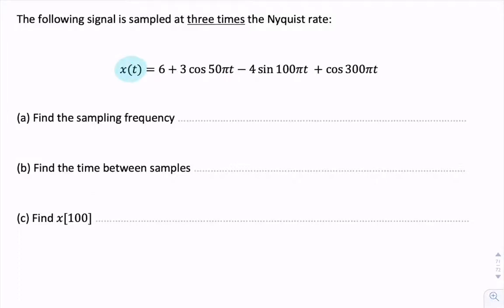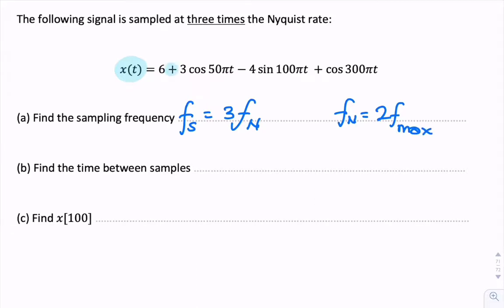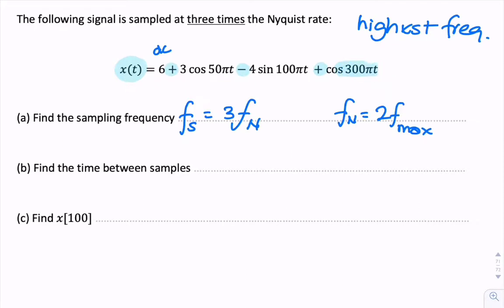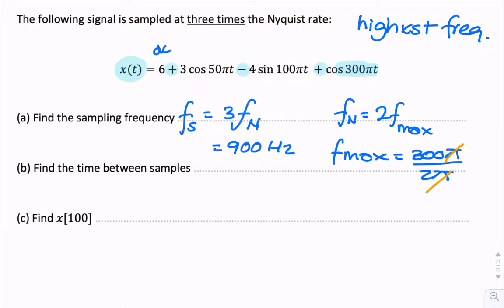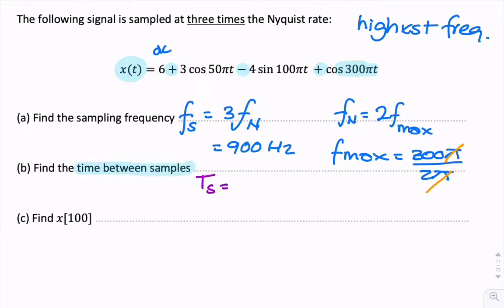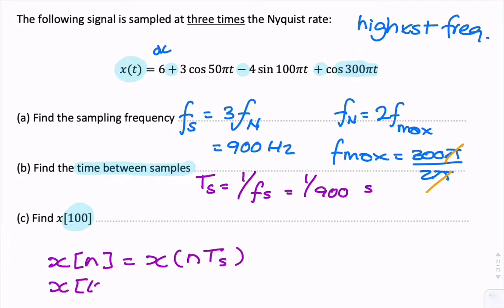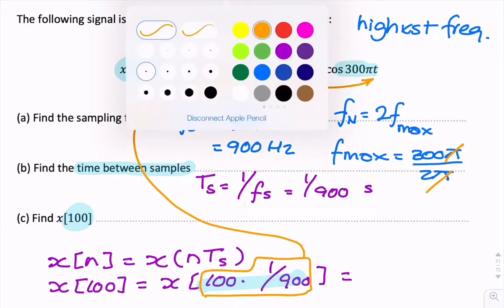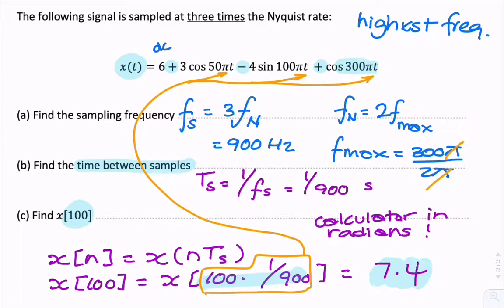Example: (Over-)sampling sum of sinusoids